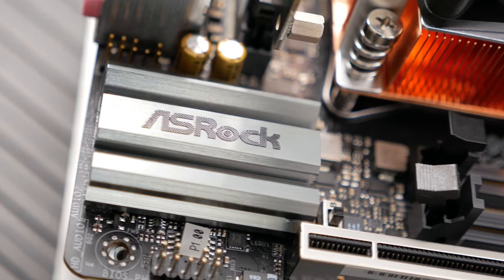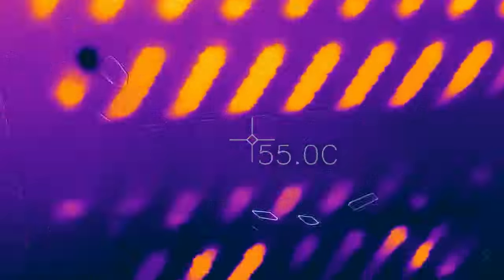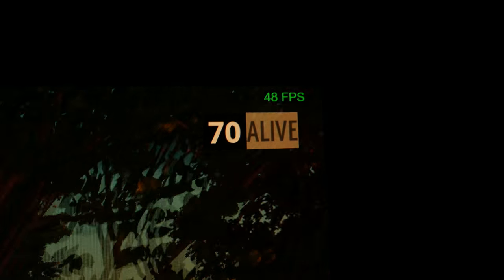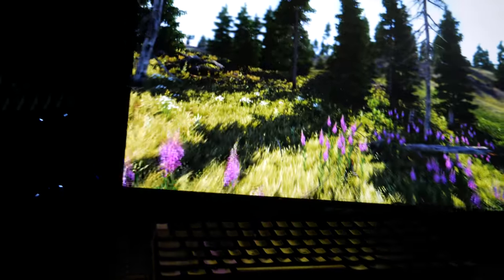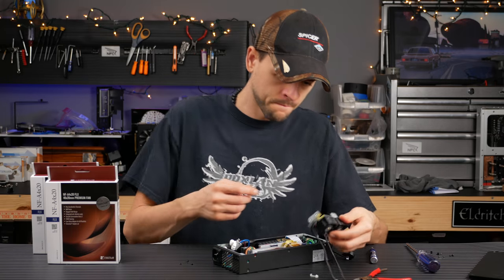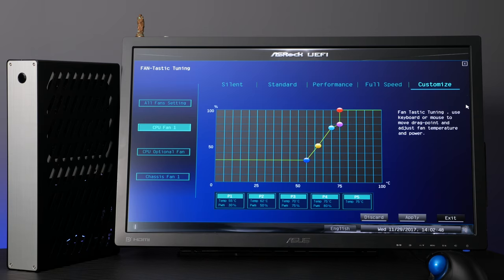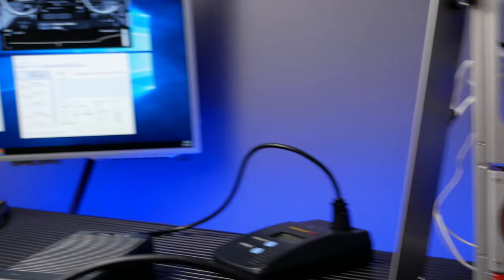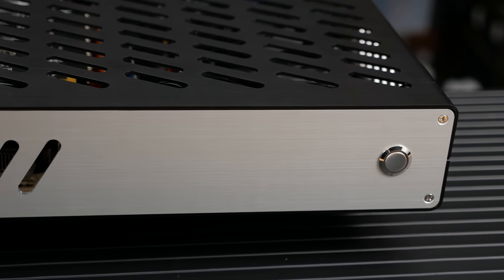5 Liter MONSTER ITX Build. 7920X + 1080ti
Mini ITX doesn't get much more extreme than this...or does it? This video is about stuffing an i9 7920X and 1080ti in a Skyreach 4 MINI and air cooling it without shattering ear drums.

TL;DR: Stick with a 8700 (or Ryzen 1700) and Zotac 1080 mini. It will be cheaper, easier to cool, perform fantastic in games, and easy to power.

Chad, Conrad, Salvador, Raj, Alex, Justin, John, Michael, Blake, and Ryan!

Zotac 1080ti Mini
ASRock X299e
I9 7920X
Dynatron R30
Noiseblocker PC-P